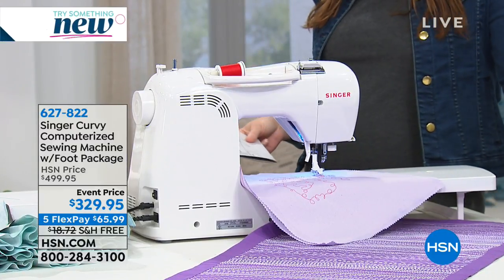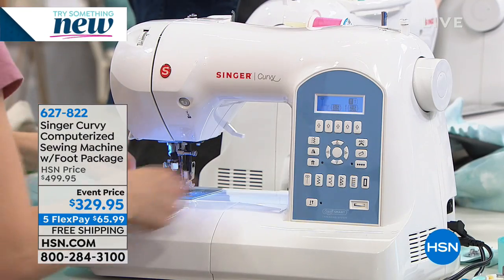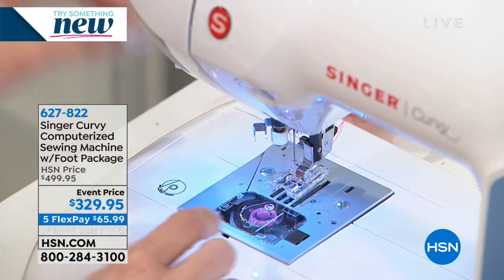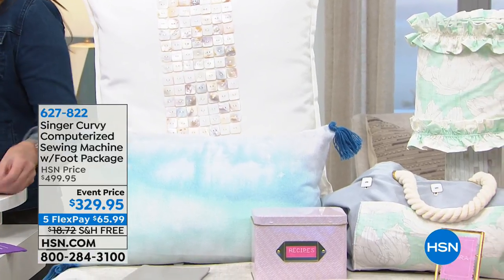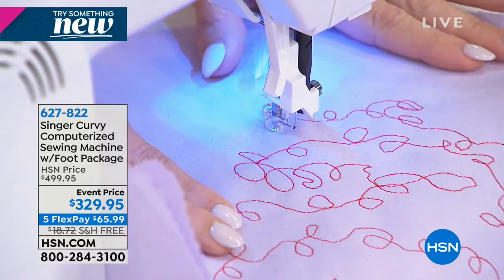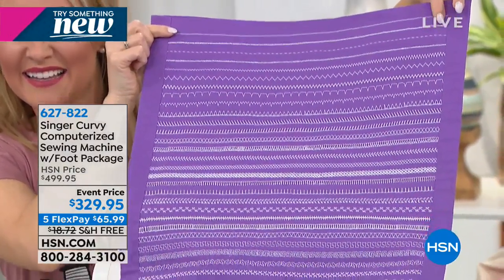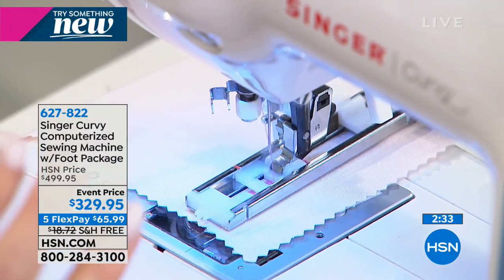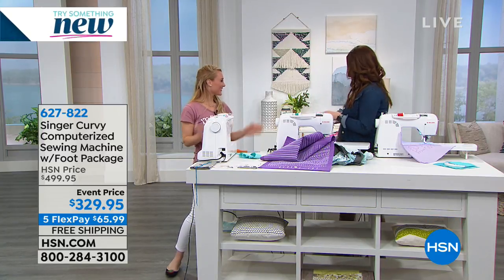Singer Curvy Computerized Sewing Machine with Foot Packa...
Singer Curvy Computerized Sewing Machine with Foot Package
Here's one sewing machine that's majorly ahead of the curve! Whether you're just learning how to sew or you are a seasoned seamstress,...